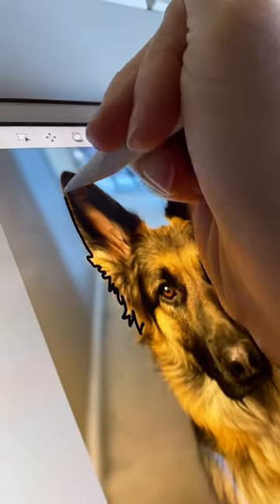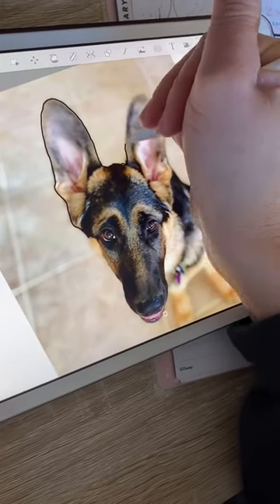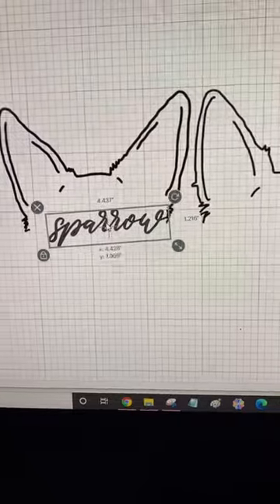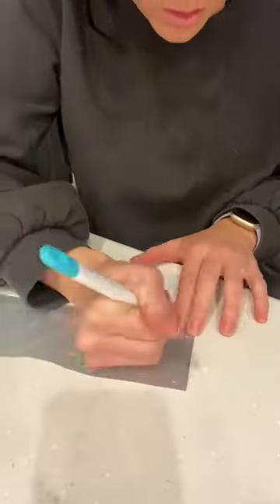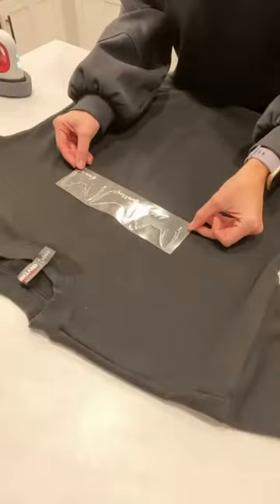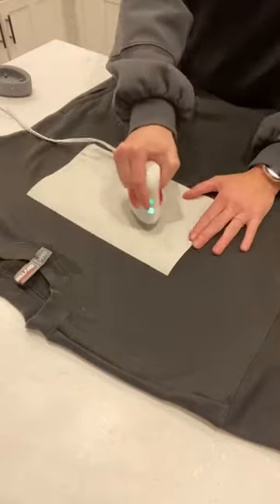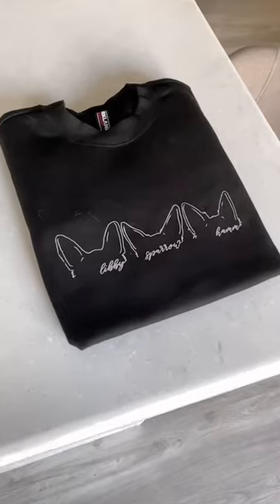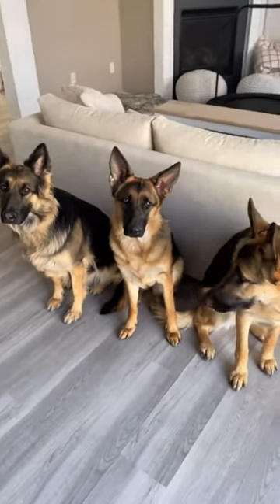Dog mom DIY Sweatshirt